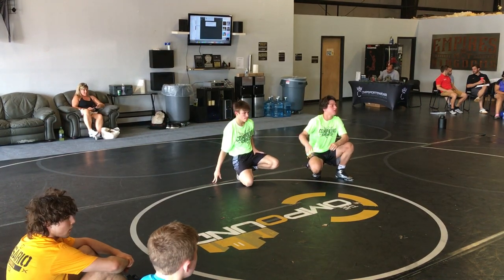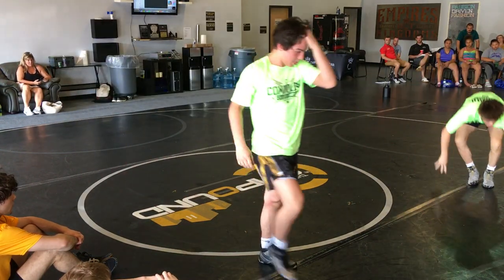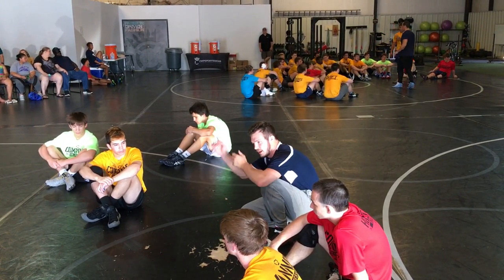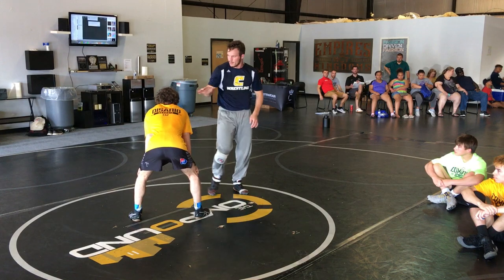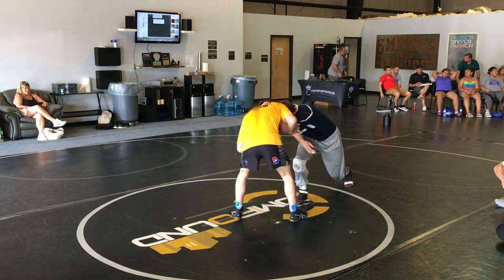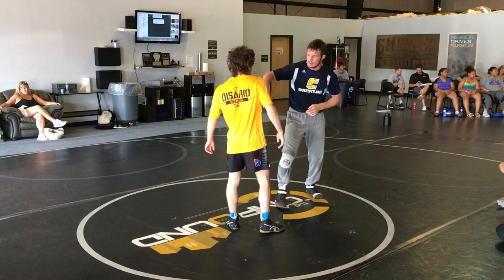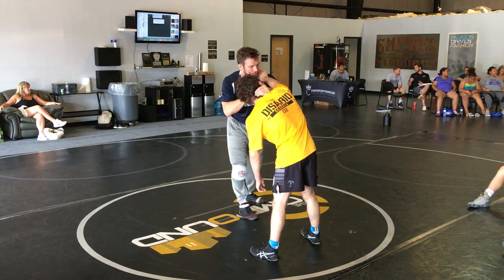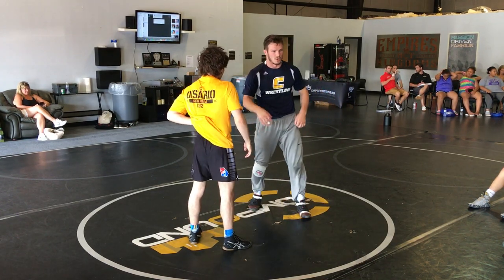Gamble High Crotch